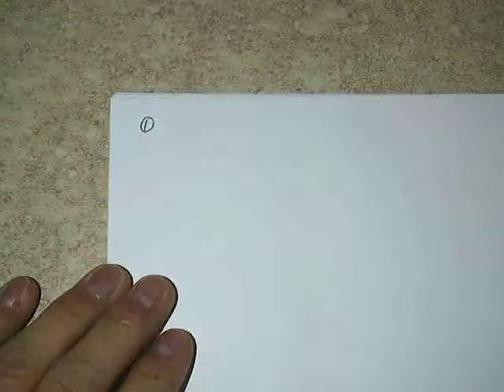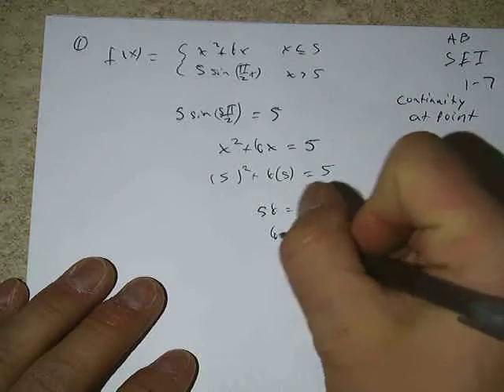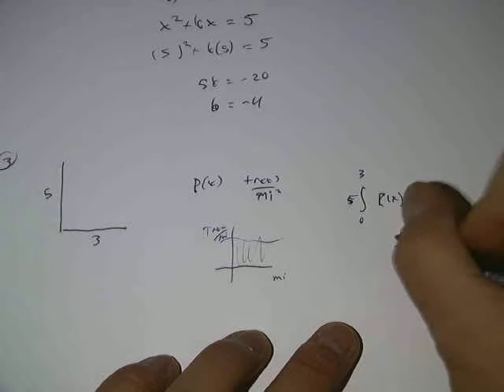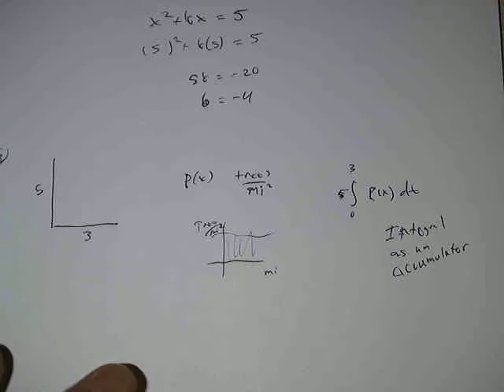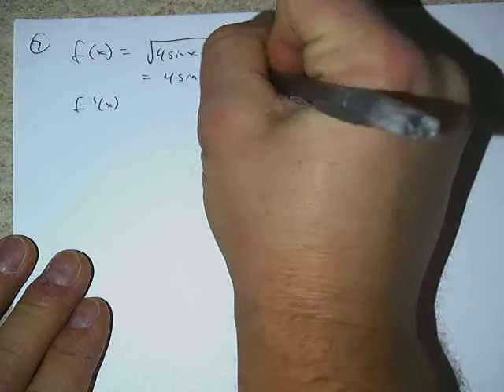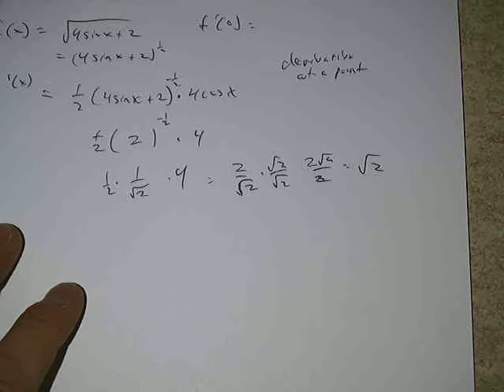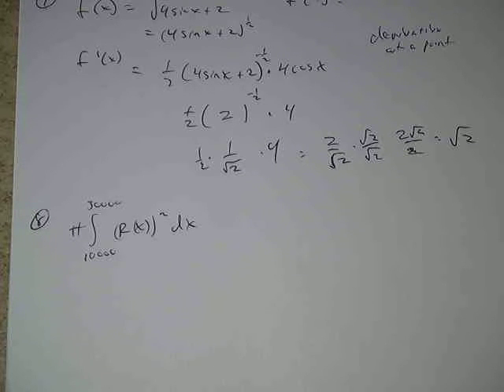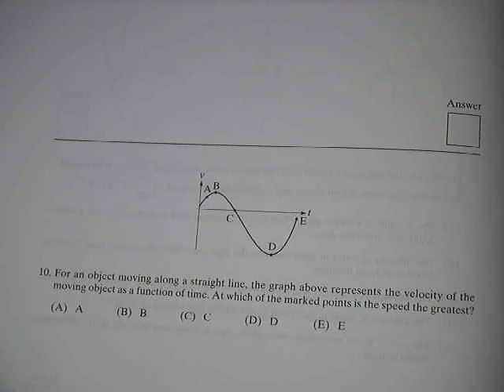AB SEI 1 8